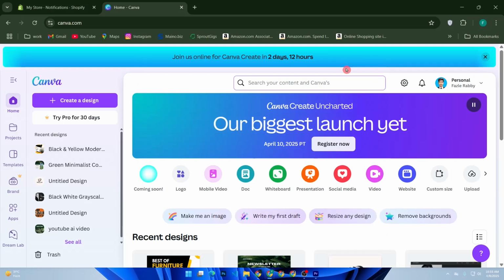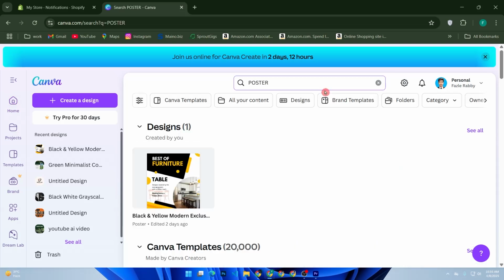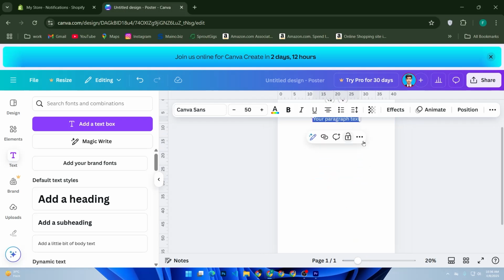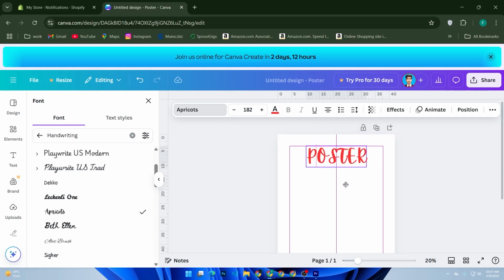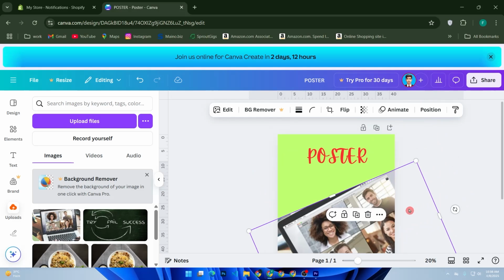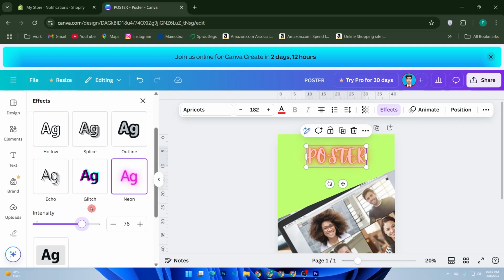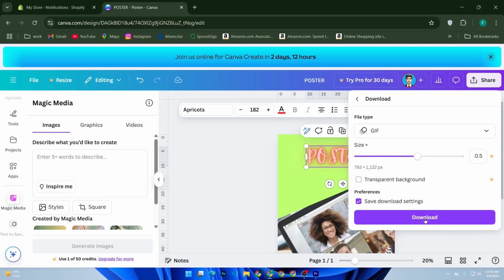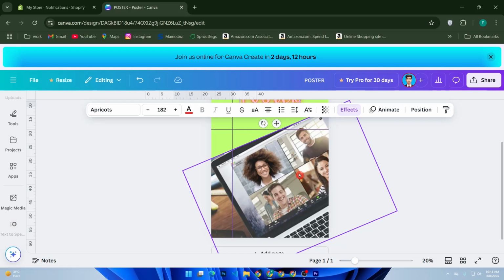How To Make A Poster In Canva - 2025 | EASY Tutorial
In this video, we’ll show you how to make a poster in Canva with ease! Whether you're creating a promotional flyer, event poster, or something personal, Canva’s user-friendly tools will help you design like a pro. We walk you through the essential steps, from choosing templates to customizing text and images. By the end, you'll have a beautiful, professional-looking poster ready to print or share online.